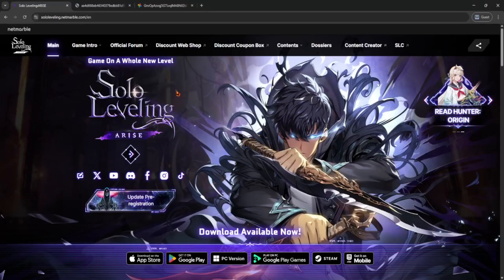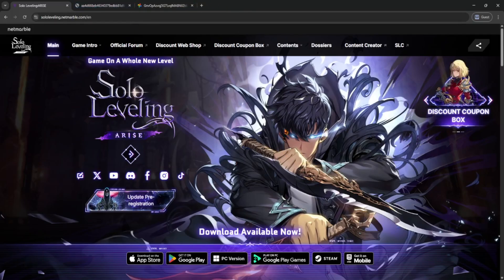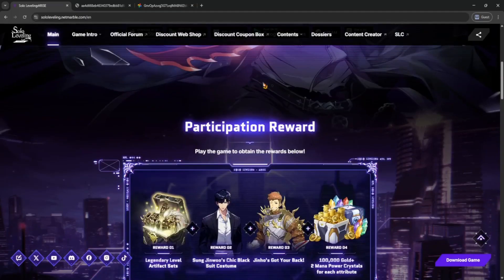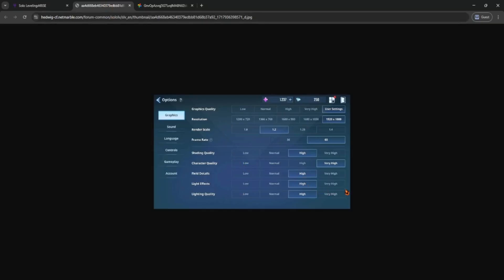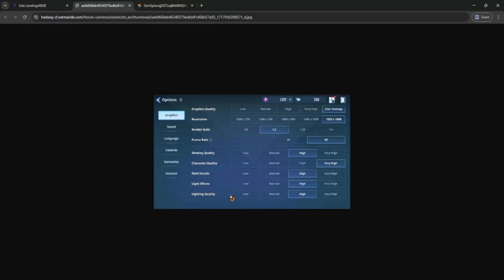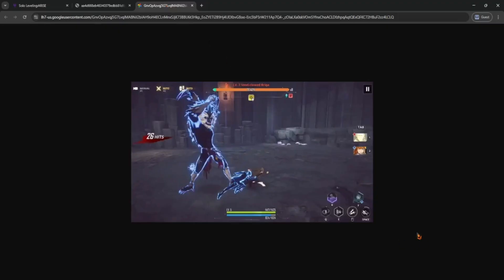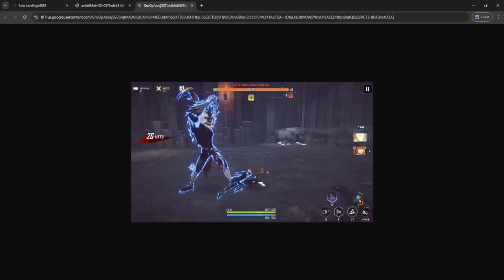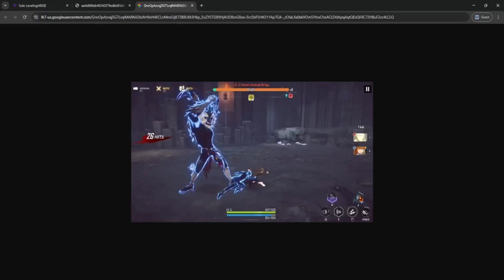How to Play Solo Leveling Arise PC in Full Screen | Quick Guide (2025)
How to Play Solo Leveling Arise PC in Full Screen (Quick Guide) 🖥️
In this video, I show you how to play Solo Leveling Arise on PC in full screen mode, whether you're playing through Steam or other platforms. I’ll walk you through adjusting the settings and ensuring the game runs smoothly in full screen for a better gaming experience.